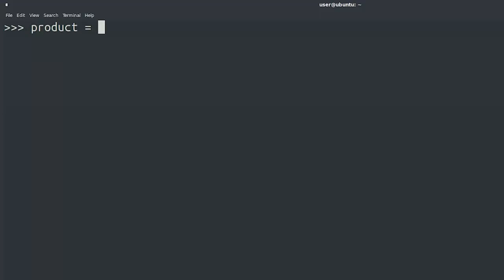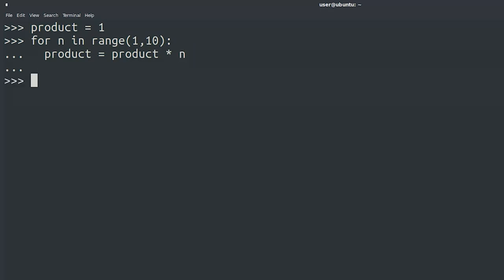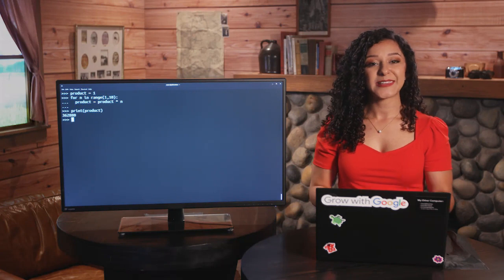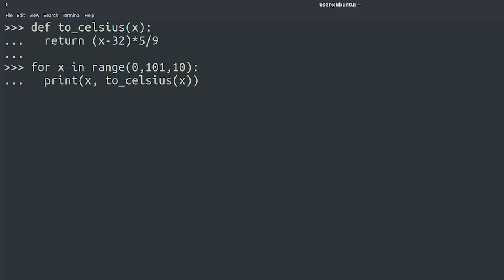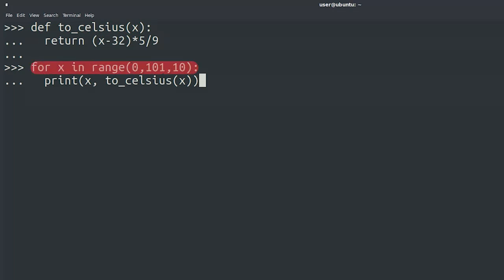35 More for Loop Examples